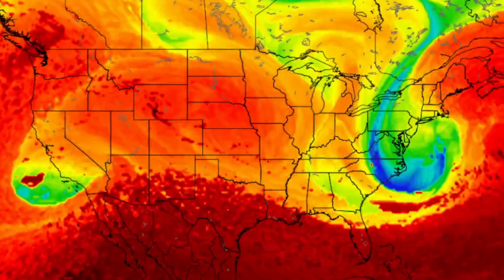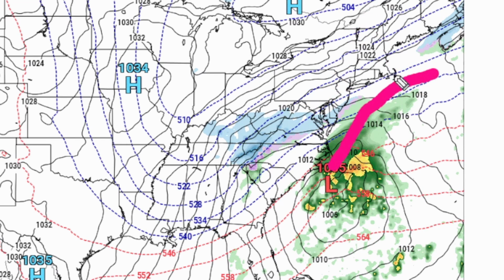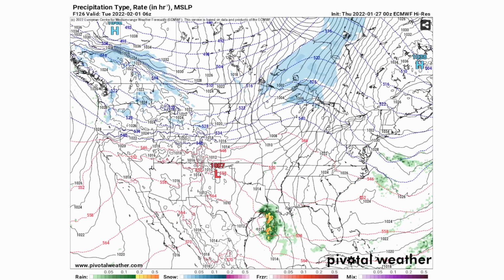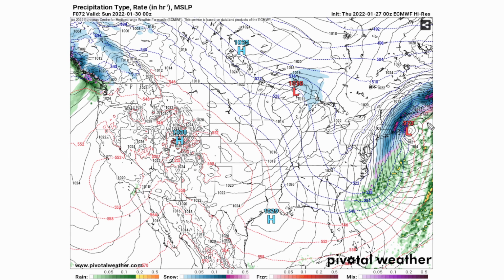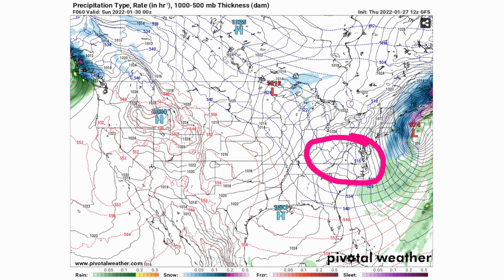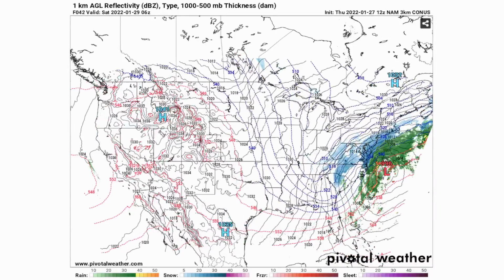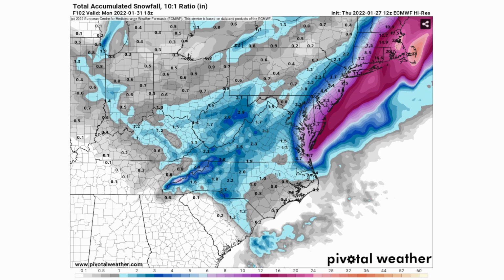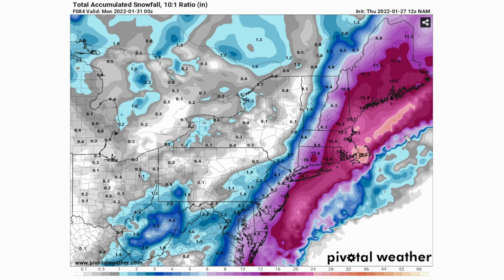The LATEST Details On MAJOR Winter Storm KENAN, Blizzard Conditons, Power Outages, Horrible Travel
In today's video i'll be once again informing you all about Extreme Winter Storm Kenan . The latest model runs are still agreeing except the GFS model. Which still thinks this storm will be mainly off shore. Watch the ENTIRE video for the full details.

Intro: 0:00

THANK YOU TO OUR CHANNEL MEMBERS:
(EF4) Caleb Downey
(EF2) ThemePro
(EF2) Weather Express
(EF2) IL SoundOp

(EF4) Caleb Downey
(EF2) ThemePro
(EF2) Weather Express
(EF2) IL SoundOp